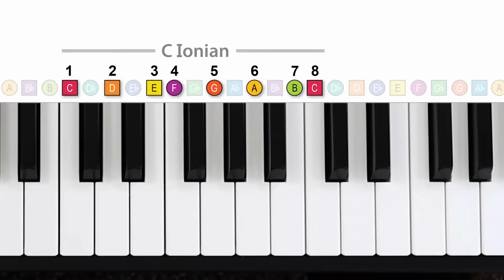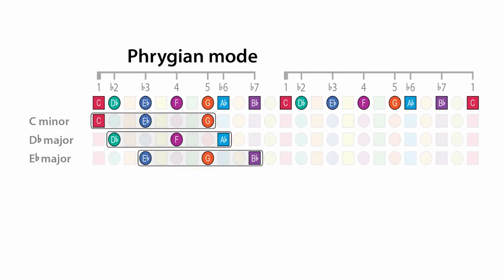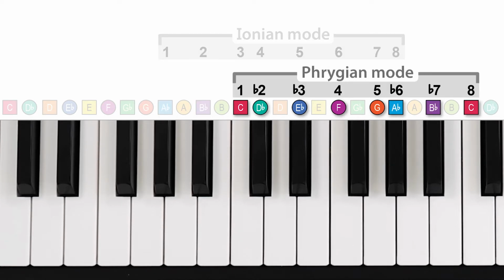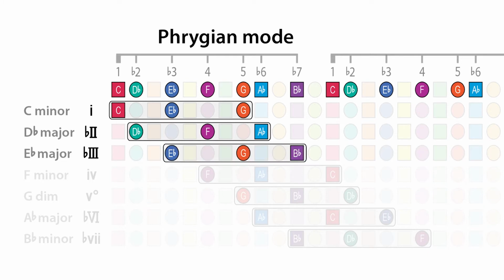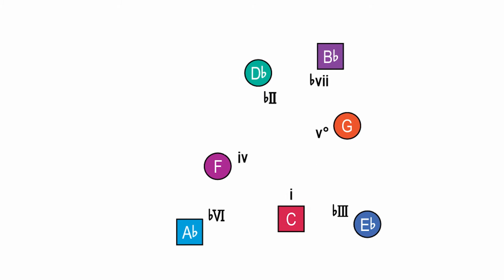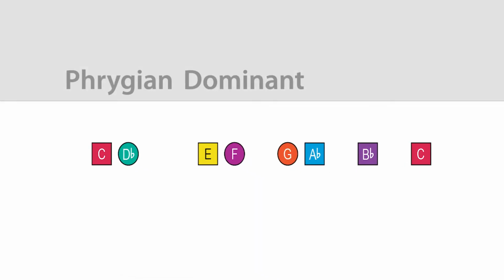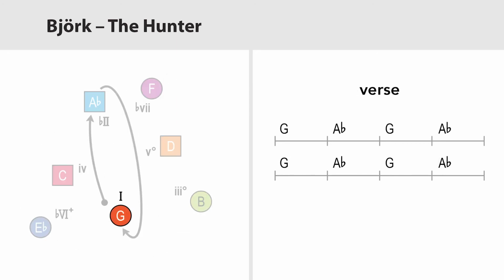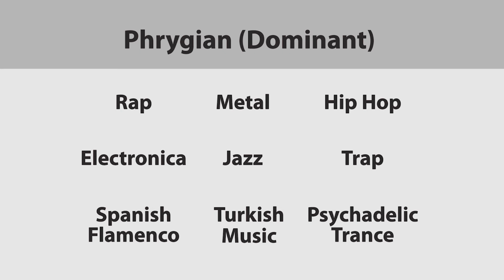The Phrygian Mode | How It's Used In Songs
The Phrygian mode (and Phrygian Dominant) give songs a dark, tense, and mysterious feel. Artists like Björk, Muse, and others have used these patterns to create some hauntingly cool stuff.

In this video, I explain how these scales form chords and progressions -- and we look at some examples in popular music -- so you have special insight to create your own music in the Phrygian mode. It's all based on a few simple patterns.